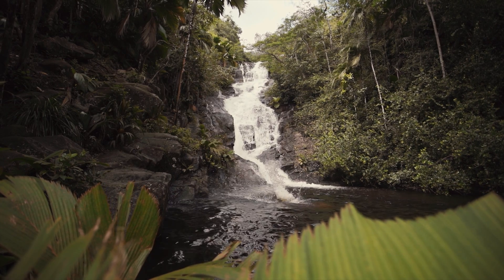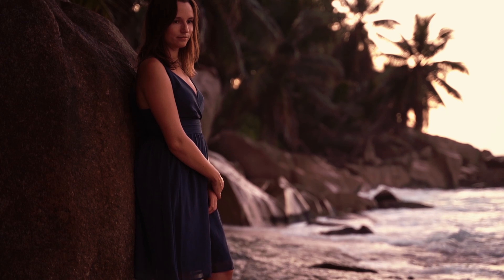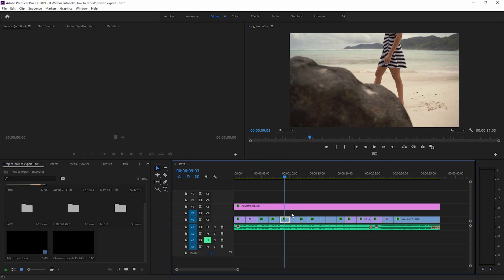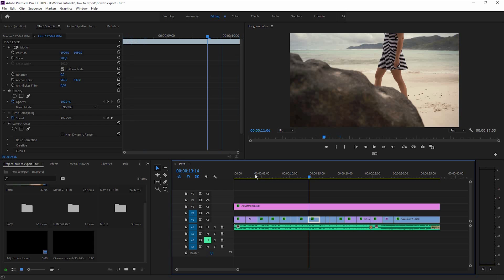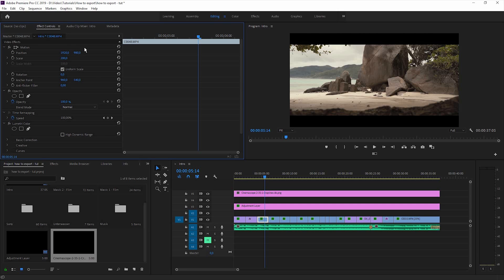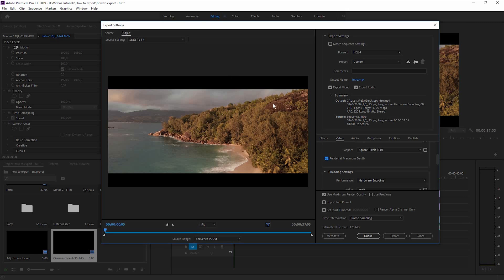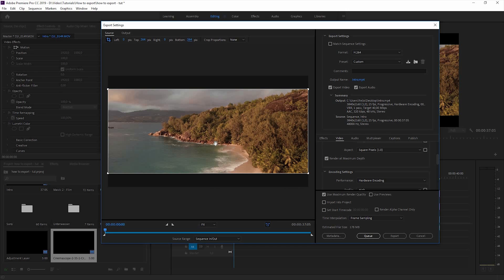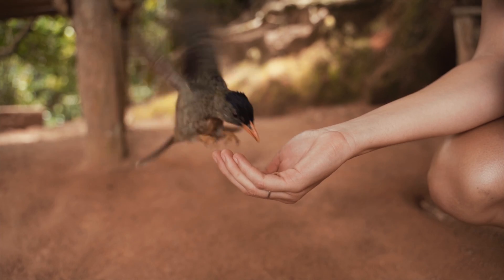How To Export SLOW MOTION 1080p to 4K for best VIDEO QUALITY in 21:9 without BLACK BARS!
In this video I'm showing you how I export my slow motion videos from 1080p FullHD to 4k in 21:9 aspect ratio without black bars.

MY CURRENT FILMMAKING / PHOTOGRAPHY KIT